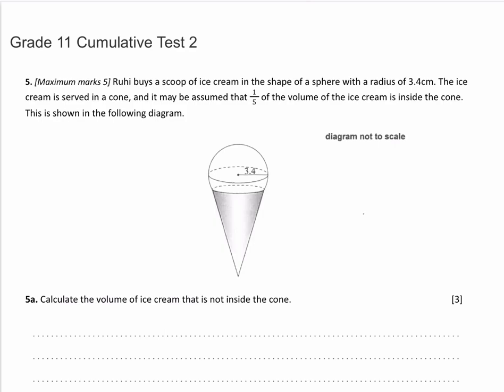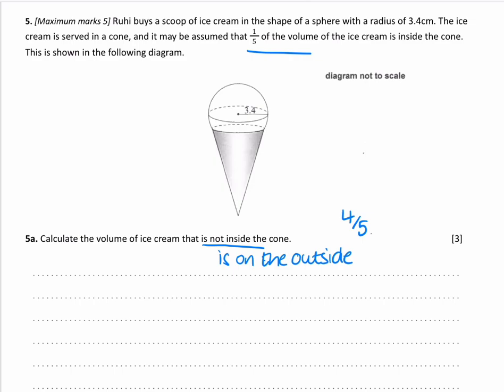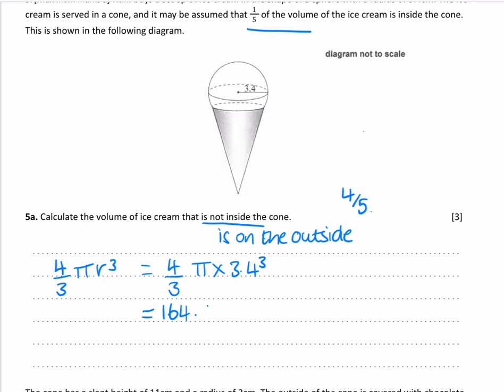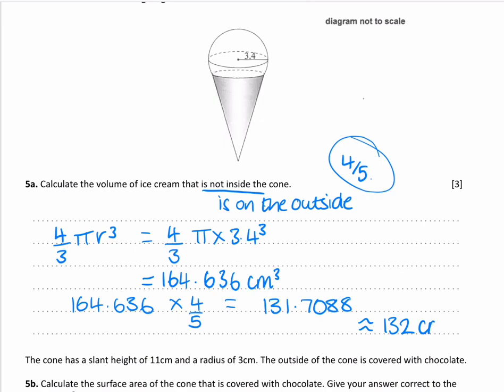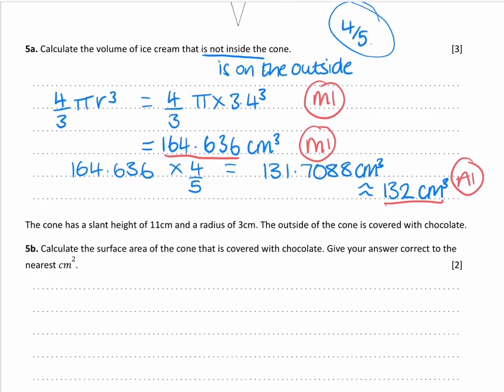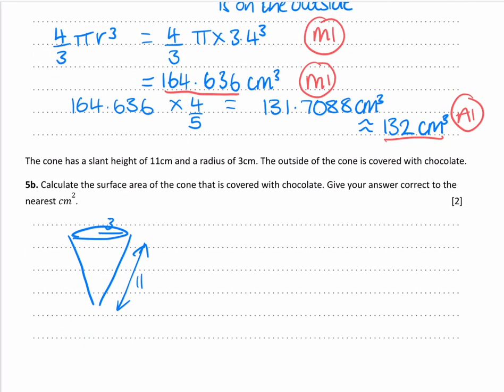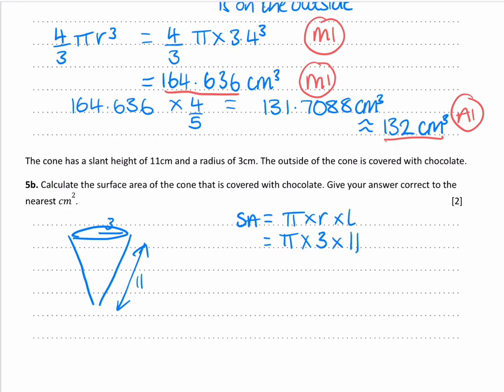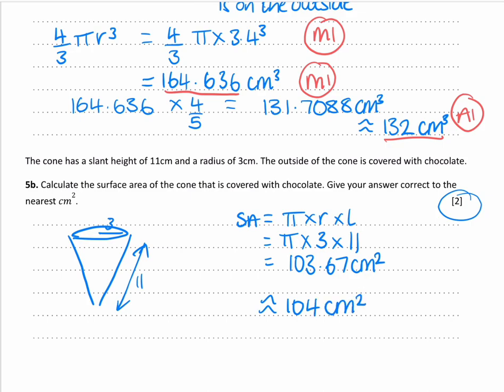Volume and surface area real life problem - SLAI worked exam question